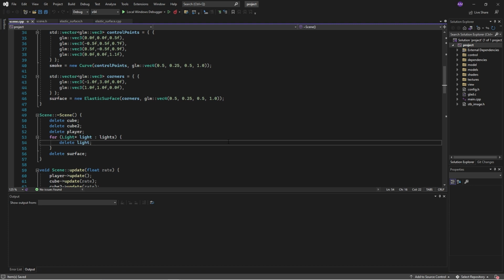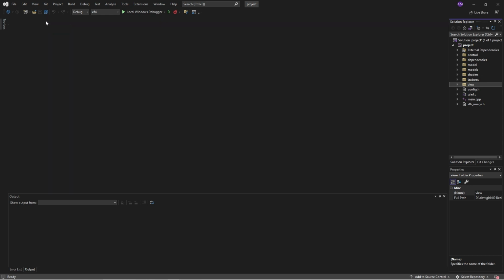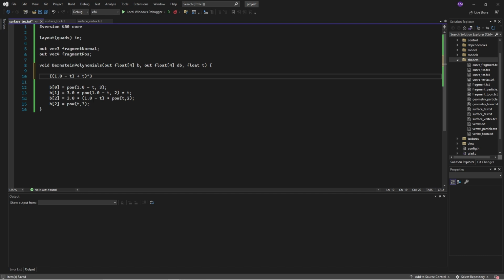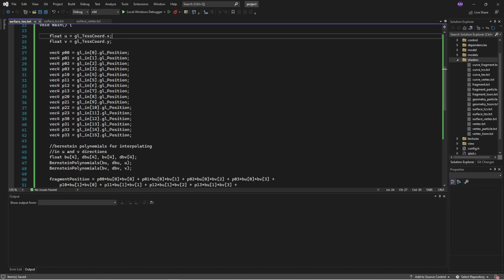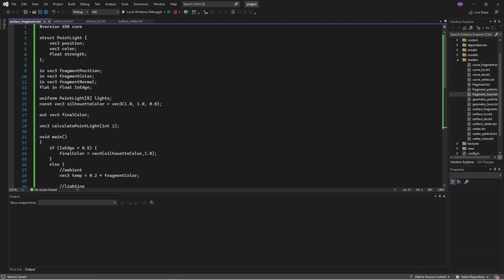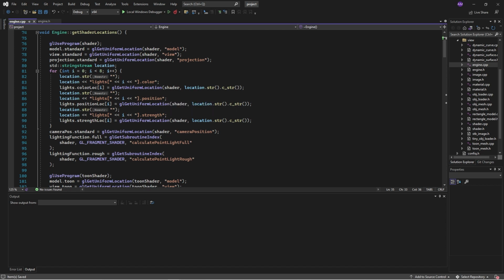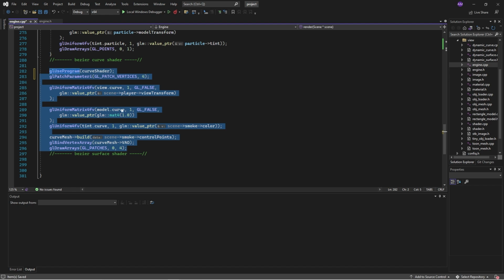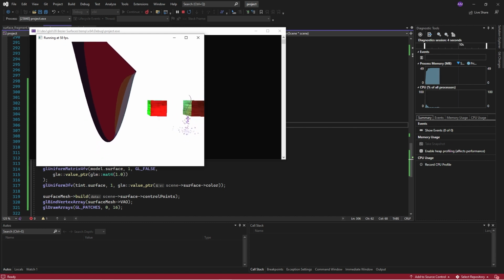OpenGL Shader Programming 9: Bezier Surface